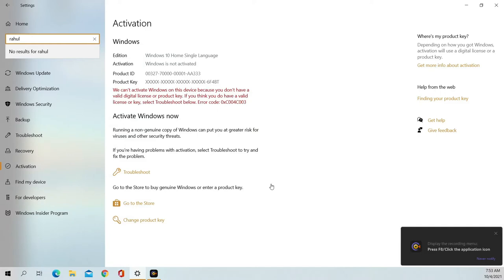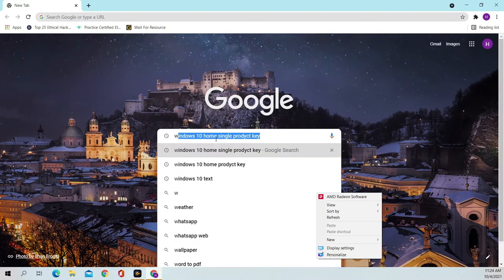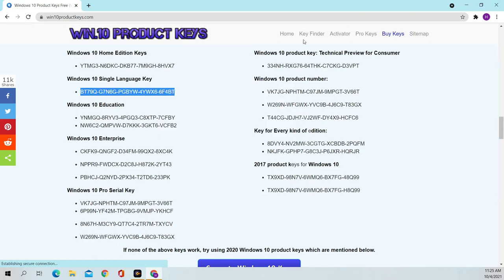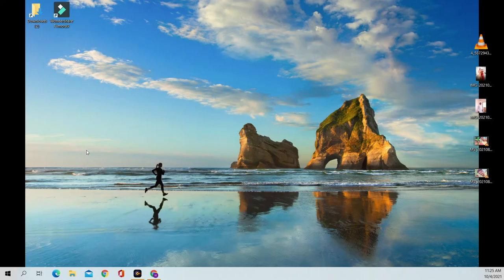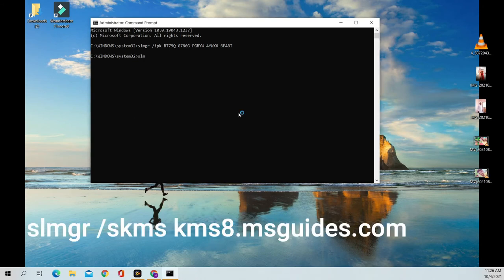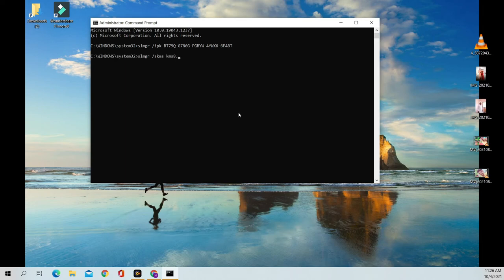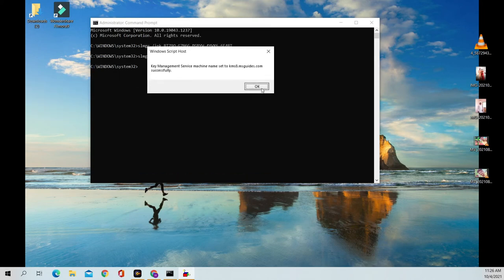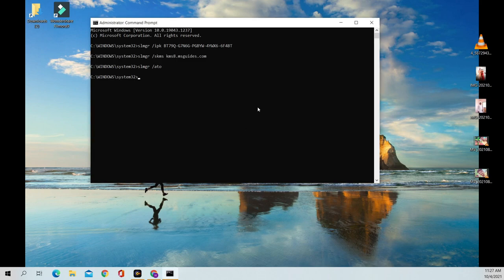How to activate windows without product key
A product key is a 25-character code that's used to activate Windows and helps verify that Windows hasn't been used on more PCs than the Microsoft Software License Terms allow. Windows 10: In most cases, Windows 10 activates automatically using a digital license and doesn't require you to enter a product key